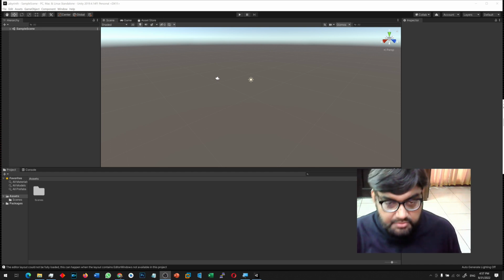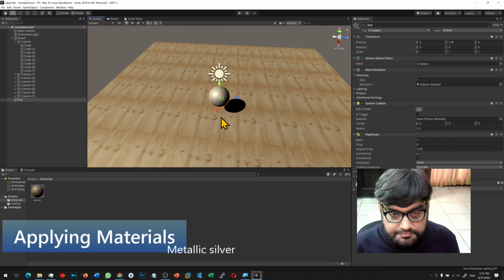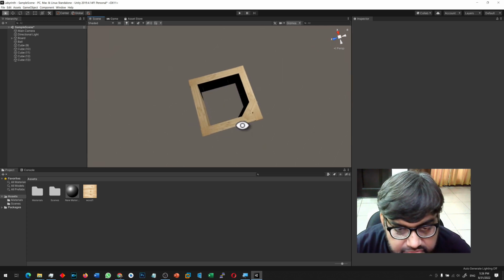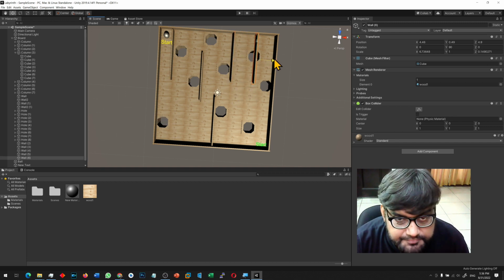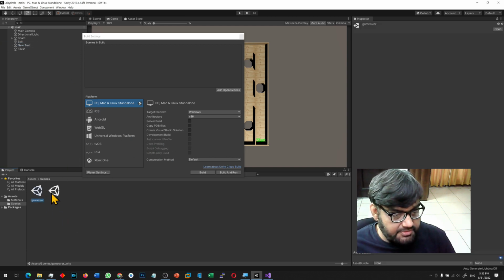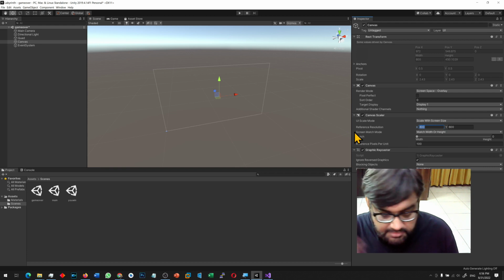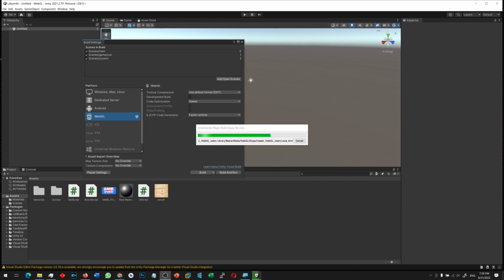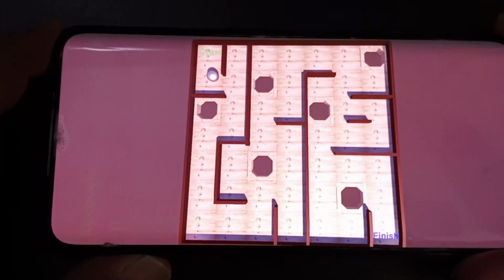Play first, build later yourself - Making a game in 60 mins. This could be your first Unity Game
Before you watch, go play this game and then build it yourself in just an hour.

In this tutorial, we will walk through in detail on how to make a 3d puzzle game called labyrinth. The game allows the player to balance a wooden puzzle in such a way that a boll can roll in a direction given by the user. The target of the game is to roll the ball from one point to another, avoiding the hurdle holes in the wooden board.

The classic wooden game is recreated in this tutorial and a number of key concepts of game development are revised in this video. Even if you're a total beginner, the tutorial will take you slowly step by step through the process.

* Key concepts that are discussed in this video include:
* Creating a Unity Scene
* Adding basic objects
* Level designing using basic shapes like cubes and spheres
* Adding game physics to objects
* Using input from user using keyboard
* Using input from user using accelerometer on hand held devices
* Moving, Rotating and Resizing objects in a game scene
* Rotating the game board using input -- Using C# unity script
* Creating basic shapes like a hole in the puzzle using cubes
* What are colliders and how they work
* Creating collider listeners for calling script code
* Creating multiple scenes in a game
* Switching from one scene to another scene
* Creating user interface like canvas and buttons
* Calling C# code from unity UI button
* Building the game for windows OS
* Building the game for Android phones/devices , see link above
* Running the game on Android and testing the accelerometer code

Chapters:
0:00 Introduction
1:21 Getting Started
1:45 What do we need to make labyrinth – game plan
2:05 Starting to setup the first scene
3:03 Building the board using the base cube
8:34 Applying wood texture – make it a wooden board
10:17 Adding the ball to the scene
10:50 Adding gravity and physics to the ball
12:04 Making the ball silver metallic, modifying it’s material
14:15 Making boundary walls for the board
18:10 Creating hole component using cubes
24:15 Replacing some cubes with the holes we created
28:32 Adding “Start” and “Finish” point on the board
31:43 Designing the level, adding puzzle walls to the board
33:40 Adding keyboard controls to tilt the board to play – adding the first script
39:10 Working out the “Game Over” scenario
40:47 How to handle multiple scenes in Unity. Creating our second scene, “Game Over” scene.
44:04 Working with collision. What are colliders. How to handle collision to reach “Game Win” condition.
53:15 Introduction Unity UI. Adding a button to game over and winner screen.
1:00:22 Building the game for Windows
1:02:42 Building the game for Web, to run on the browser
1:05:37 Building the game for Android
1:08:00 Accelerometer controls, adding accelerometer code to control the game on the phone
1:11:45 Platform specific code. Run some code on android and some other code otherwise.
1:13:34 Running the game on Android Phone
1:14:42 Testing the game on the phone with accelerometer.
1:15:00 closing remarks